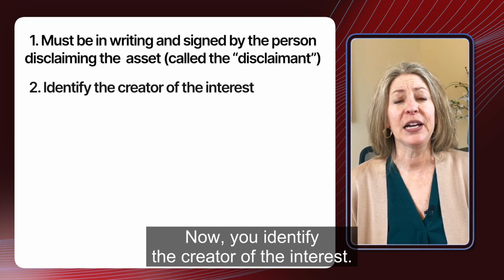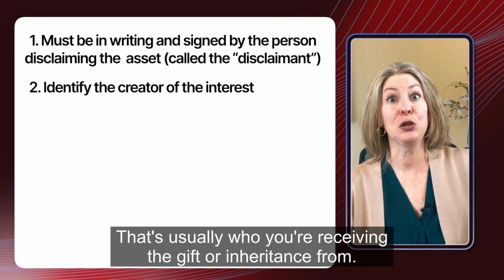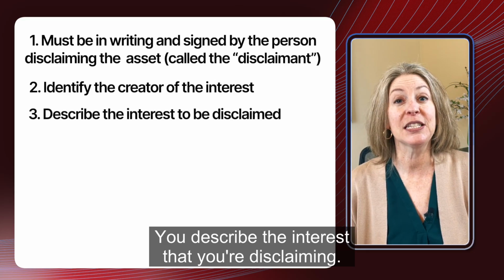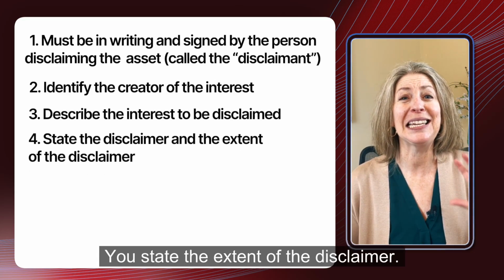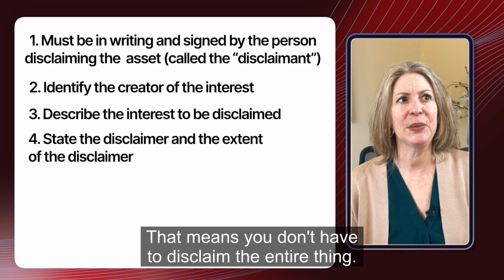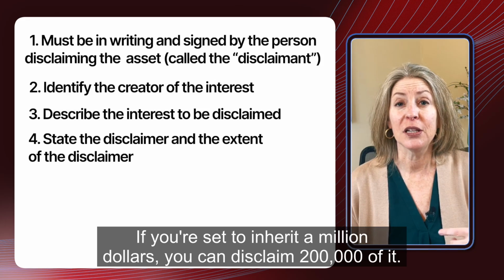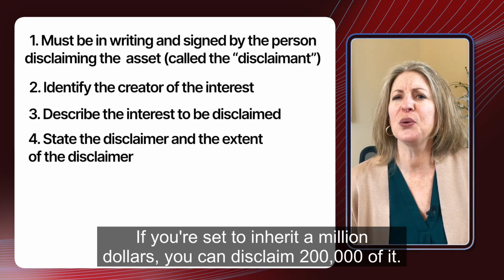Refusing an Inheritance: When and Why to Disclaim Assets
Sometimes, inheriting money or property isn’t the blessing you might expect—especially if it could increase your taxable estate, trigger gift taxes, or even conflict with your long-term financial goals. In this video, Ellen will walk you through how disclaimers work in California, the 9-month time limit you can’t afford to miss, and when disclaiming might be a smart move or a major pitfall.

You’ll also learn why disclaimers typically don’t protect public benefits like SSI, and the alternatives you should consider if you’re on needs-based programs.

Key points we’ll cover:
• The legal definition of disclaiming an inheritance and how to do it
• Why disclaimers don’t shield you if you’re receiving SSI or Medi-Cal
• Tips on alternatives like ABLE accounts or 1st party SNTs for those with public benefits

We also invite you to join our monthly newsletter for more tips on estate planning, trusts, and beyond
If you would like to learn more about trust deadlines, check out our video on trust administration timelines—see you there!

Timestamps:

00:00 - Intro
00:24 - Why disclaim an inheritance?
01:26 - How to complete a disclaimer
02:13 - How to file a disclaimer
02:42 - Example of the disclaimer process
03:20 - Creating a disclaimer trust
04:34 - Mitigating estate taxes
05:26 - Does a disclaimer protect your public benefits?
06:29 - Using an ABLE Account or Special Needs Trust
07:26 - How Cookman Law can help

You should not rely upon any information contained on this YouTube channel for legal advice. Viewing this YouTube channel is not intended to and shall not create an attorney-client relationship between you and Ellen Cookman or Cookman Law, PC.  Messages or other forms of communication that you transmit to this YouTube channel will not create an attorney-client relationship and thus information contained in such communications may not be protected as privileged. Neither Ellen Cookman nor Cookman Law, PC makes any representation, warranty, or guarantee about the accuracy of the information contained in this YouTube channel or in links to other YouTube channels or websites. This YouTube channel is provided "as is," does not represent any outcome or result from viewing of this channel. Your use viewing of this YouTube channel is at your own risk. You enjoy this YouTube channel and its contents only for personal, non-commercial purposes. Neither Ellen Cookman, Cookman Law, PC, nor anyone acting on their behalf, will be liable under any circumstances for damages of any kind.